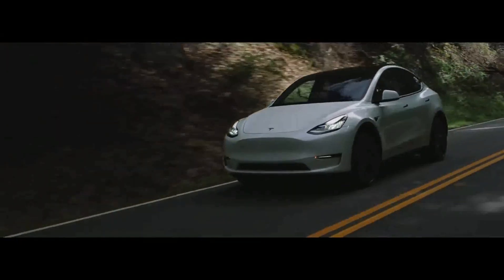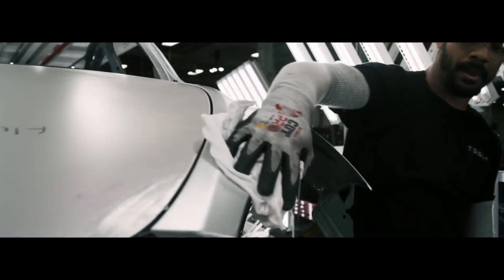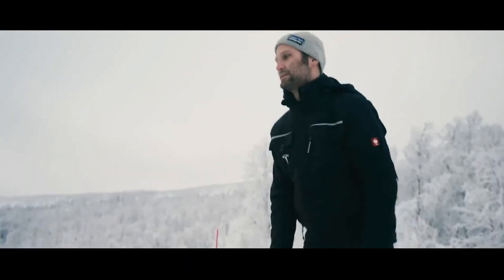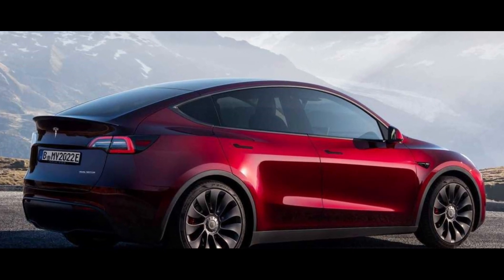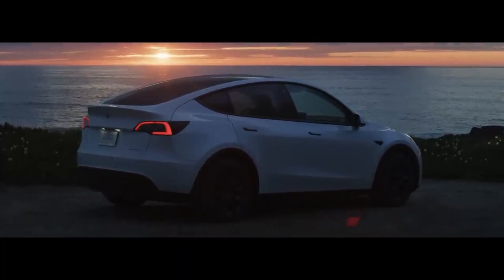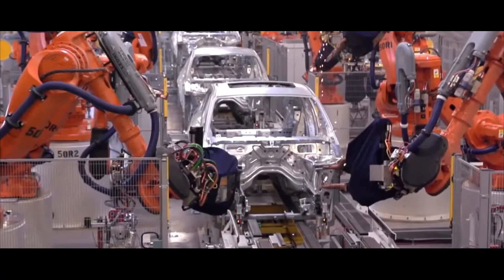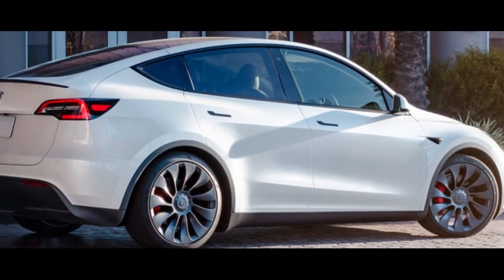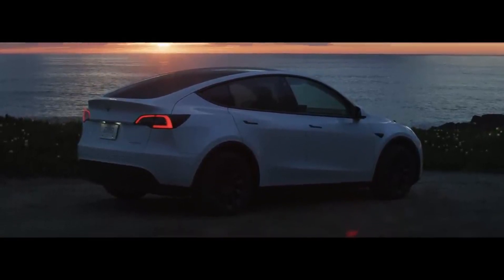Tesla's NEW 2024 Model Y Juniper RELEASED! With 10 Updates Including Software Update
Explore with us the exciting news from Tesla and its new Model Y Juniper 2024 in this video full of technology and innovation! Join us as we discuss the top 10 confirmed improvements by Tesla for this new release, highlighting Elon Musk's commitment to excellence and continuous innovation in the world of electric cars. Discover how the new Model Y Juniper promises to revolutionize the automotive industry, from performance enhancements and energy efficiency to advancements in safety and passenger comfort. Additionally, we'll compare the Juniper to the current model of the Model Y, exploring its differences and how Tesla is addressing the shortcomings of the previous model. Don't miss an in-depth analysis of the design and color options of the Juniper, highlighting its similarities to the Model 3 Highland and the influences behind the new color choices like Abyss Blue and Rapid Silver. We'll delve even deeper into the internal improvements, from faster screens to ventilated seats and an enhanced audio system, discussing how these changes will impact the driving experience and quality of life for occupants. Finally, I'll share my final thoughts and perspectives on the launch of the Model Y Juniper, highlighting the benefits of the planned upgrades and warning about potential drawbacks, while encouraging you to share your opinions and purchasing plans in the comments. Join us on this exciting journey and discover what the future of electric cars holds with Tesla and its new Model Y Juniper 2024!